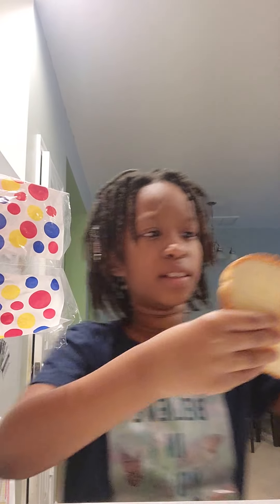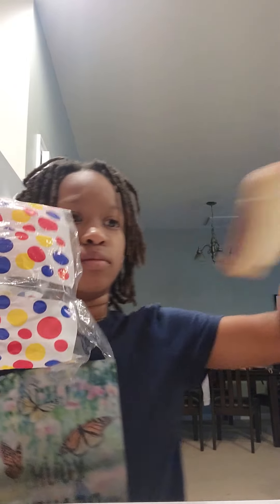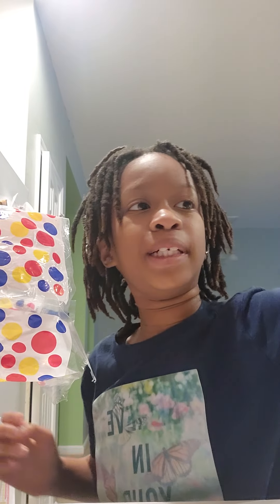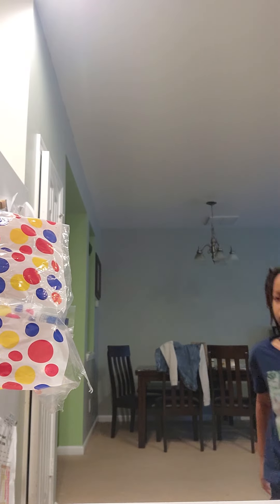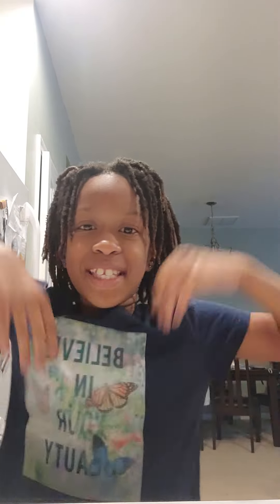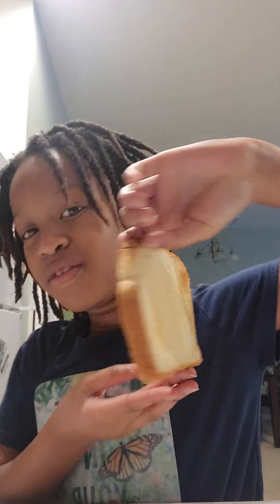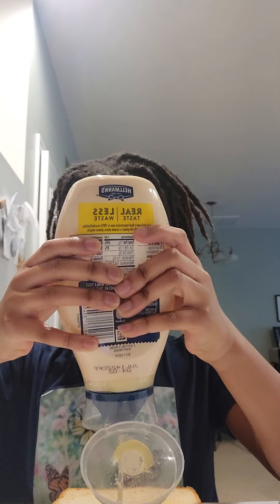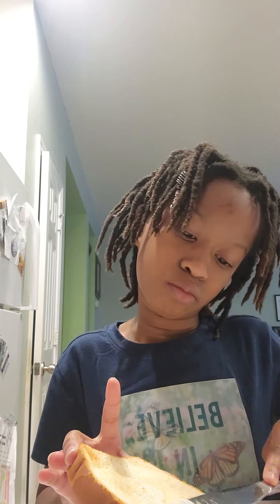How to make a picnic sandwich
AH! my words.